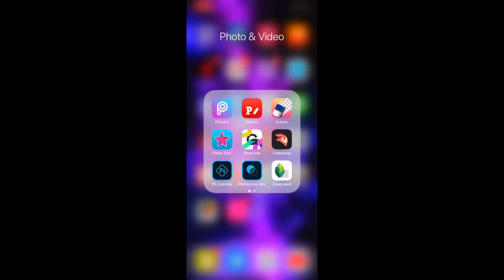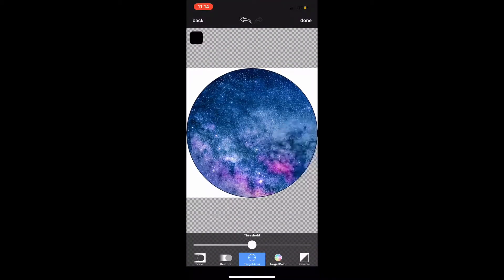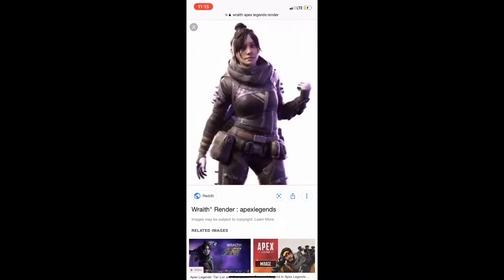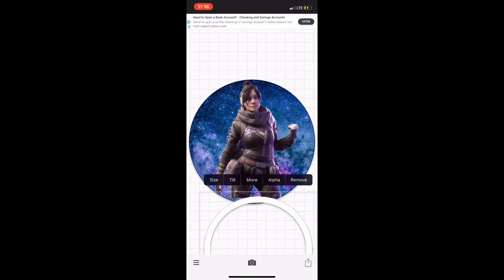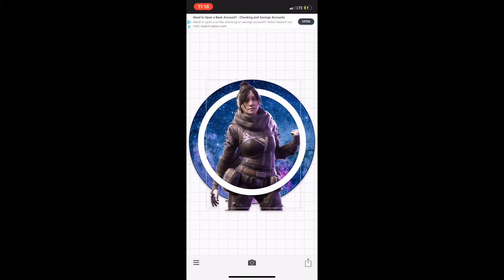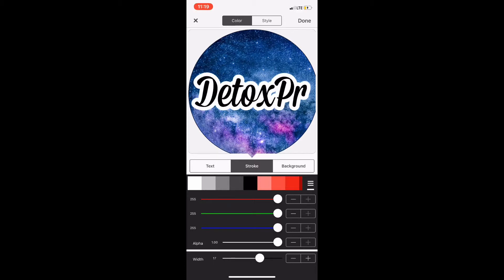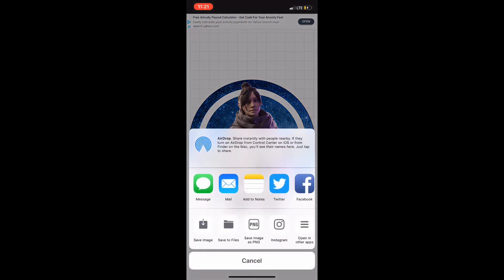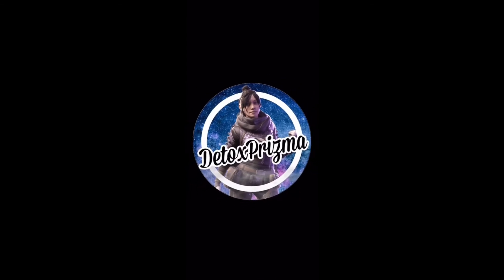How to Make a Dope Profile Pic with iOS (Commentary)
Hope y’all enjoyed the tutorial!